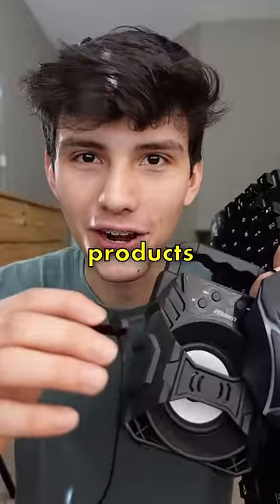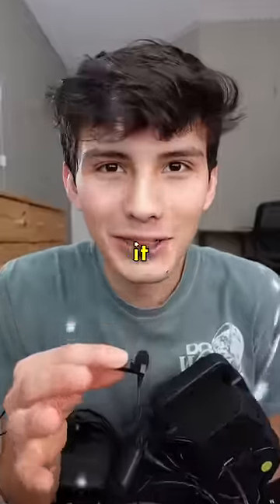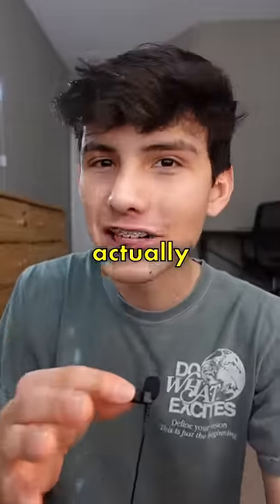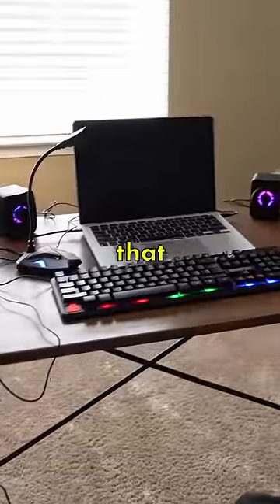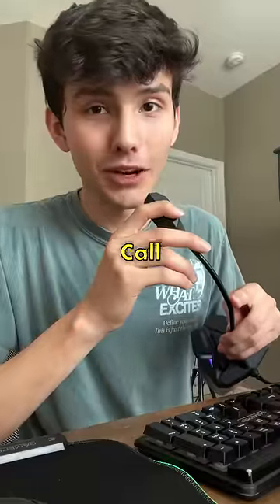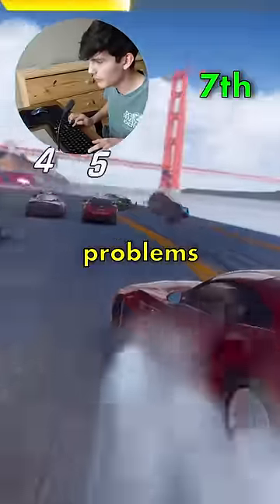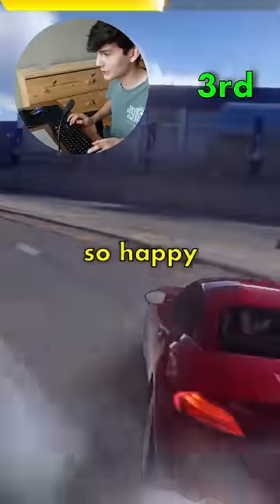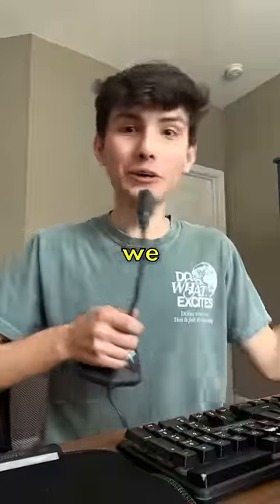$5 Gaming Setup from Dollar Tree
Testing Dollar Tree Tech Part 7